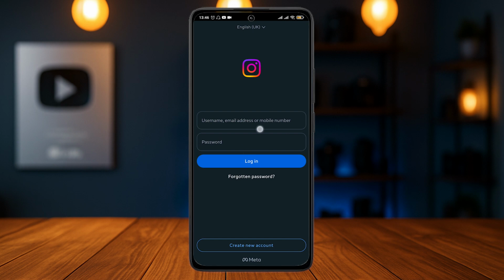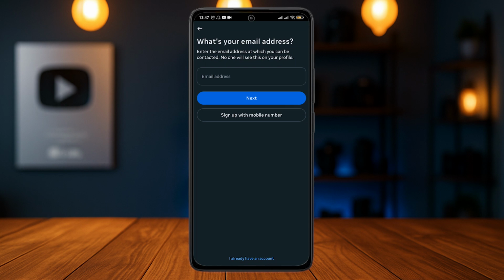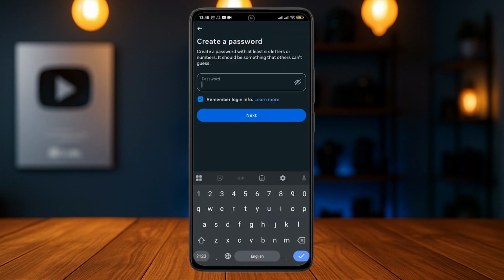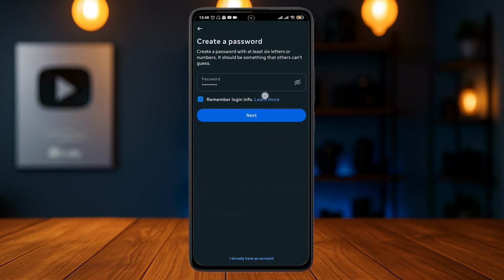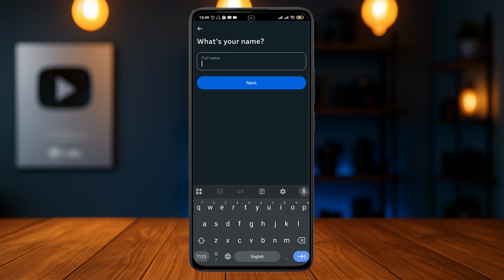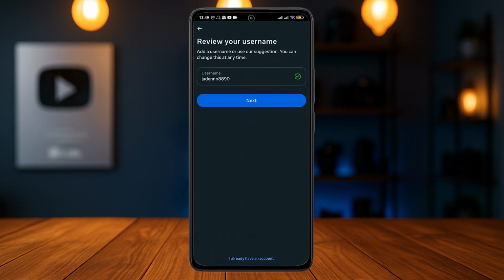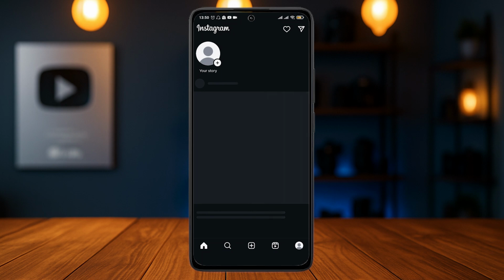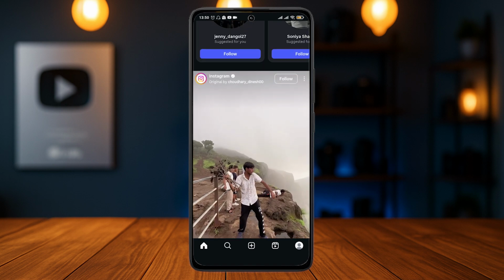How To Create Instagram Account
In today’s video, let me walk you through the complete step-by-step process of creating an Instagram account. Whether you’re new to Instagram or switching to a new profile, this guide will help you set everything up correctly from the very beginning.

First, make sure you’ve downloaded the Instagram app from the Play Store or App Store. Once installed, open the app, and on the login page, tap on Create New Account. Choose the one you prefer and enter your details.

After this, you’ll receive a six-digit verification code sent to your email or phone number. Enter the code, create a strong password, and then tap Next. Make sure your password includes letters, numbers, and special characters for maximum security.

Next, you’ll be asked to add your date of birth, full name, and optionally upload a profile picture. You can also skip the photo step and return to it later. After that, choose your Instagram username — make sure it’s unique and available — and tap on Next to finish the setup.

And there you go! Your Instagram account has been successfully created. You can now edit your profile, add a bio, upload a profile picture, and start following your favorite accounts.